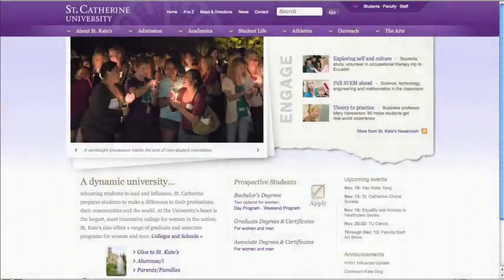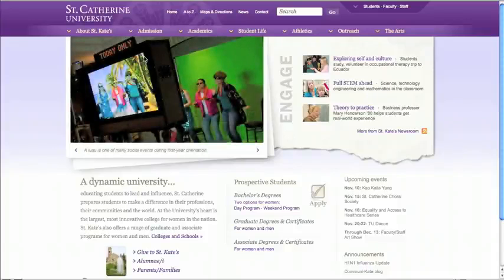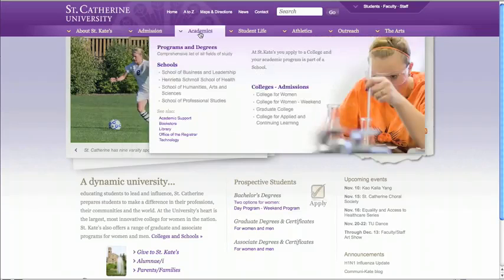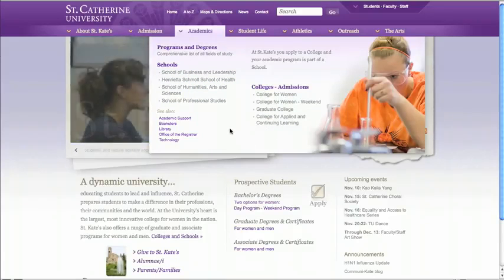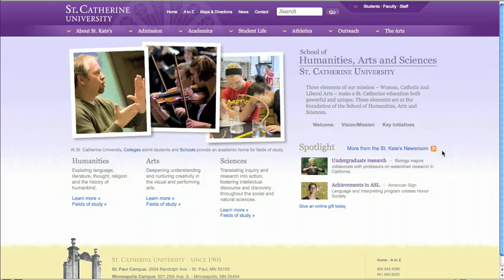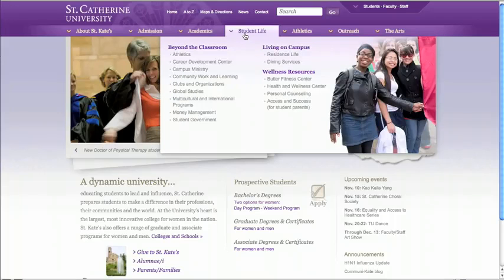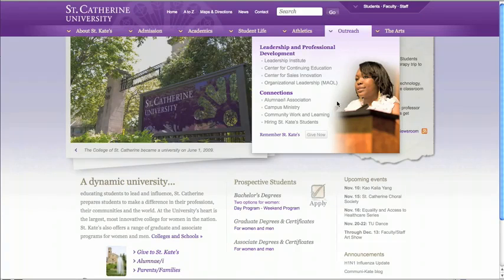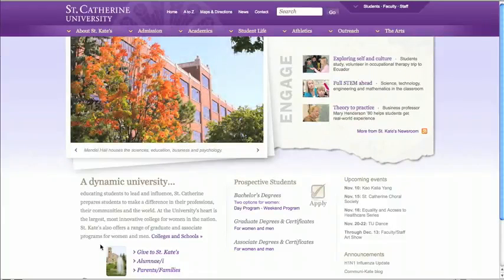Introductory video the all new StKate edu St